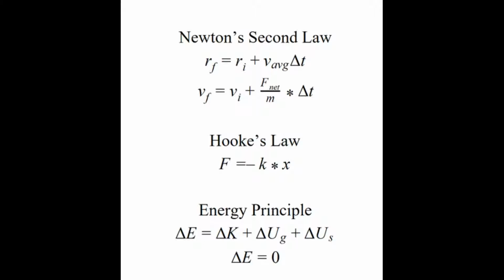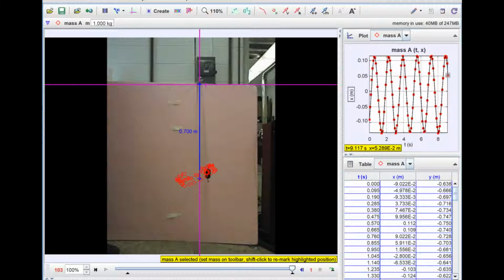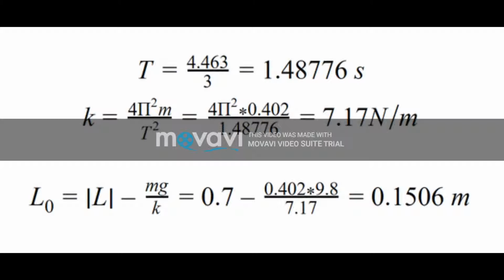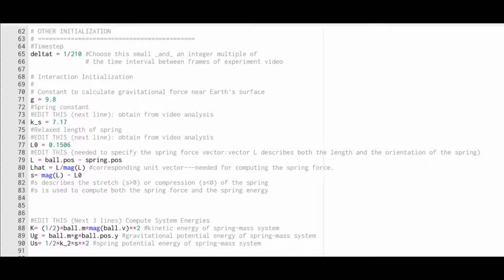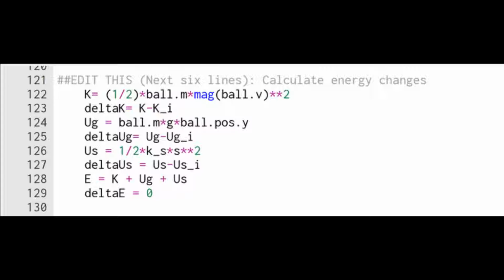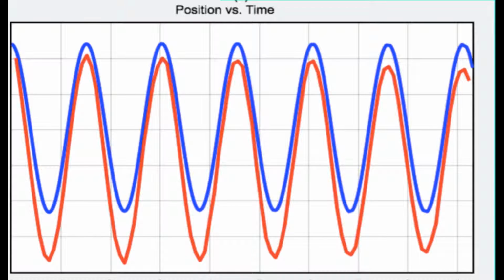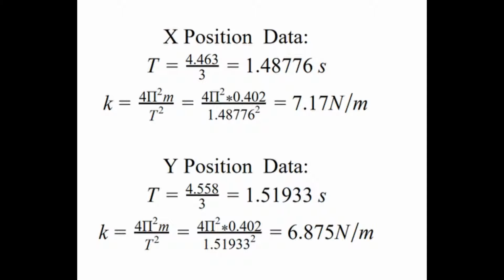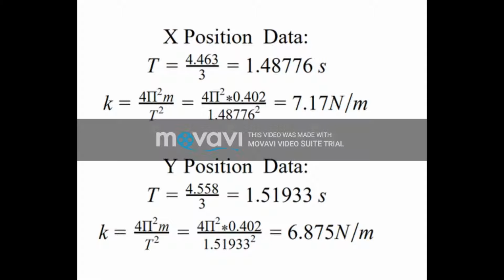Lab 4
Sorry about the watermark! I'm using a new video editing software and I didn't realize it automatically added it until I finished the video!